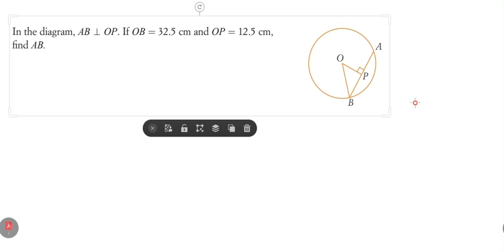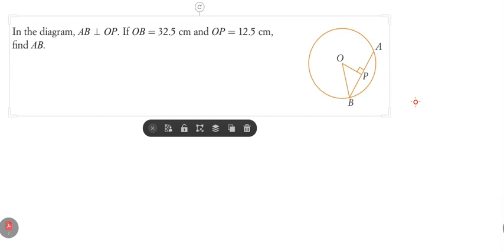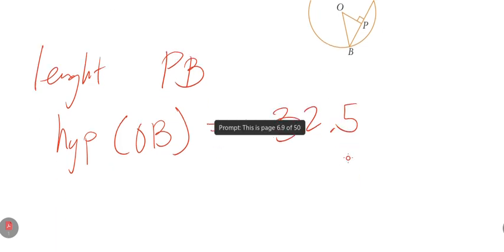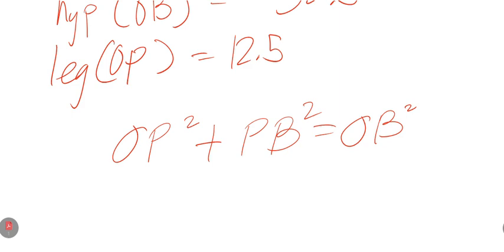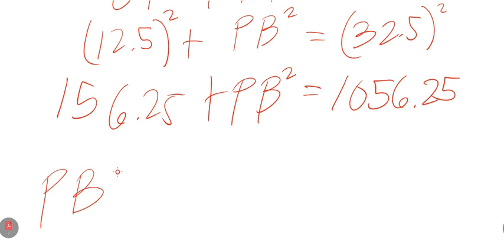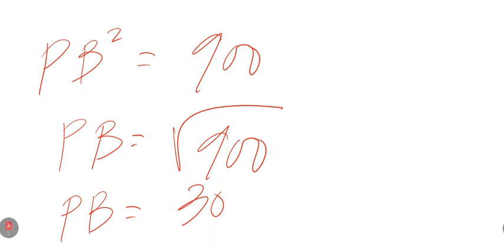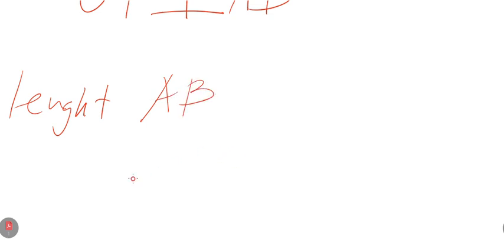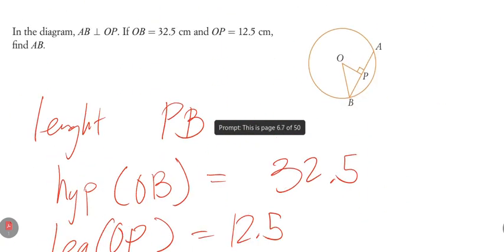How to Find the Length of a Chord in a Circle (Pythagoras Theorem)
Struggling with circle geometry and chord properties? In this step-by-step math tutorial, we break down exactly how to find the length of a chord when a perpendicular line is dropped from the center of the circle!

We walk through a classic exam problem using a circle diagram where a line from the center O meets a chord AB at a right angle at point P. You will learn how to apply the Perpendicular Bisector Theorem (which proves that a line from the center perpendicular to a chord cuts that chord exactly in half), set up Pythagoras' Theorem inside the right-angled triangle, and double your intermediate answer to get the full length of the chord cleanly.

In the diagram, AB is perpendicular to OP. If OB = 32.5 cm and OP = 12.5 cm, find the length of AB.

Whether you are studying for a high school geometry test, preparing for GCSE math, or brushing up on your triangle rules for a geometry placement exam, this walkthrough makes working with circle dimensions completely straightforward.

If this step-by-step math guide helped you find the missing side lengths and finish your homework, please leave a LIKE, drop a comment with your questions, and SUBSCRIBE for more clear math tutorials! 🎯

⏰ TIMESTAMPS:
0:00 - Introduction to the Perpendicular Chord Theorem
0:55 - Identifying the Right-Angled Triangle (Triangle OPB)
2:10 - Setting up Pythagoras' Theorem (a² + b² = c²)
4:15 - Solving for the Missing Segment (Calculating PB)
6:30 - Applying the Bisector Rule to Find Total Chord Length (AB = 2 * PB)
8:00 - Final Verification & Common Pitfalls to Avoid
9:15 - Outro & Channel Subscribe!